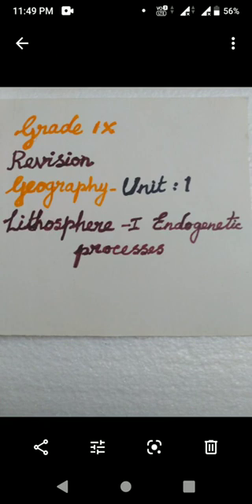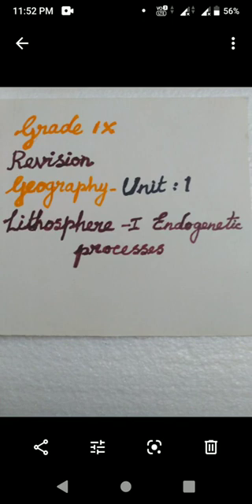Grade IX - Geography || Unit 1 Endogenetic Process Revision || Bethlahem Matric School